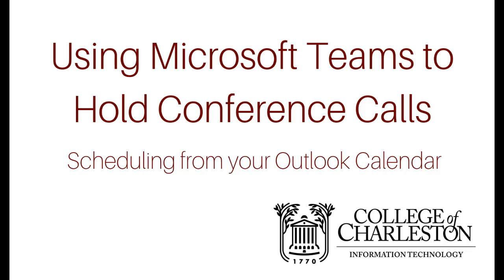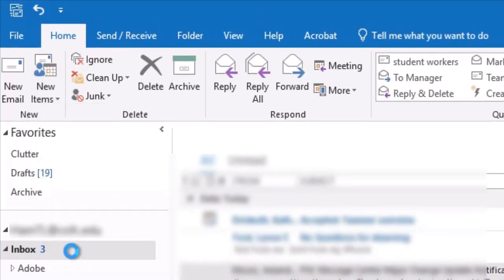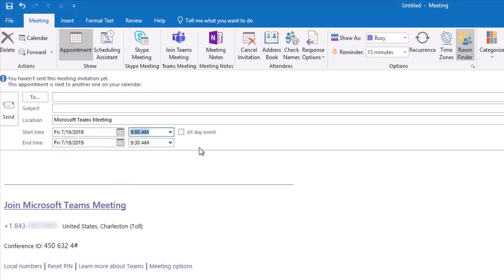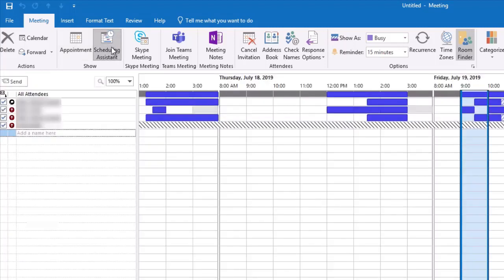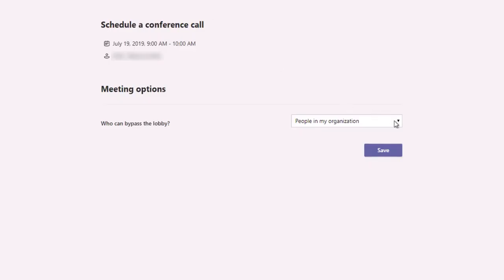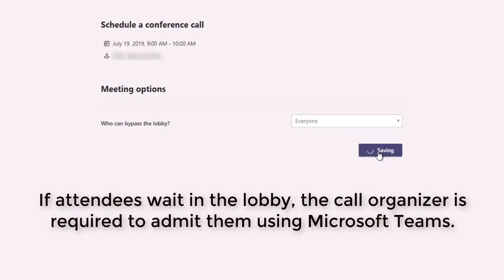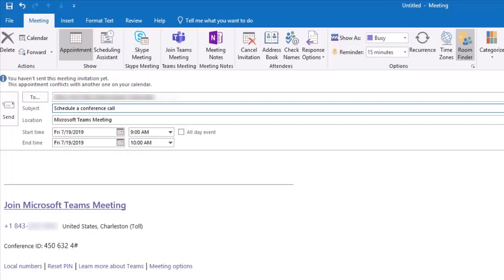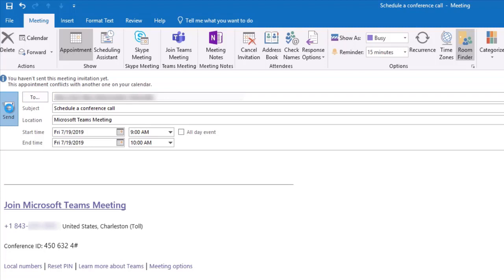Using Outlook to Schedule a Microsoft Teams Conference Call (Windows/Online)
This video shows how easy it is to use Microsoft Teams to hold conference calls. You can even schedule them directly from your Outlook Calendar. *For Windows-based devices or when using Outlook online.